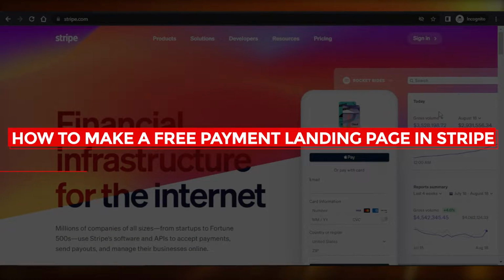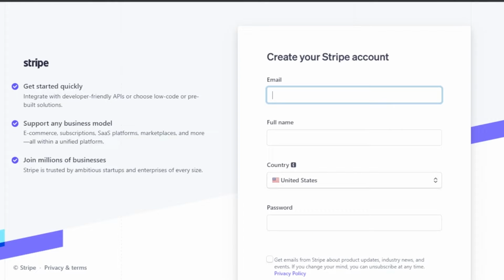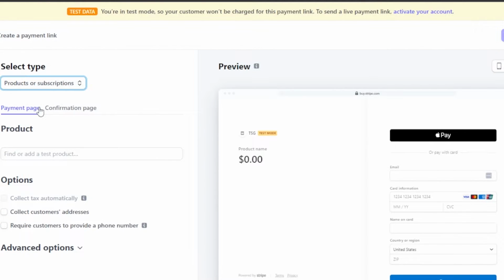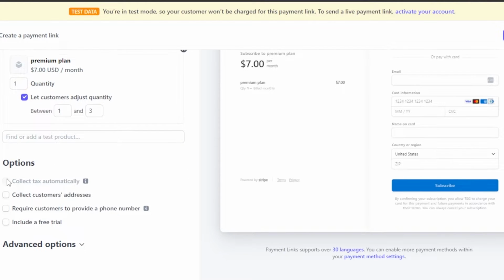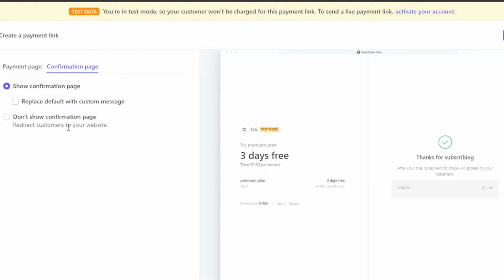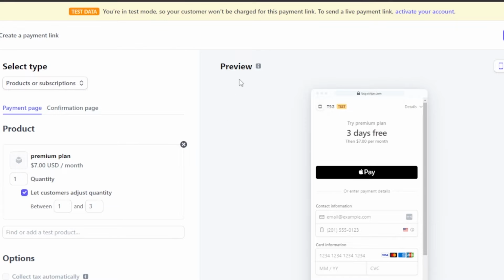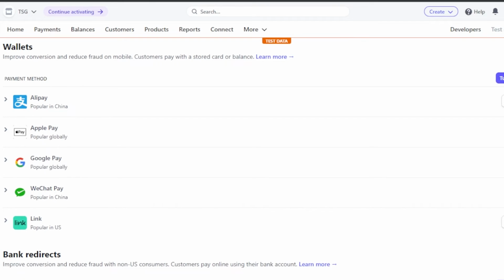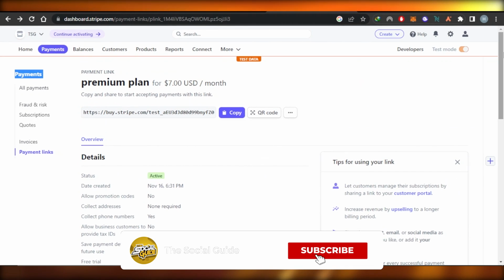How To Make A Free Payment Landing Page In Stripe - Easy Tutorial For Beginners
In this video I show you How To Make A Free Payment Landing Page In Stripe. This is super easy and learn to do it in just a few minutes by following this helpful tutorial.